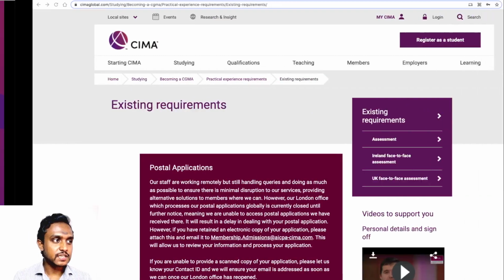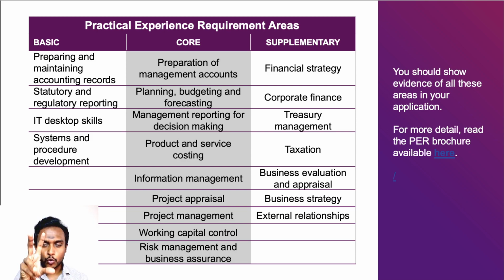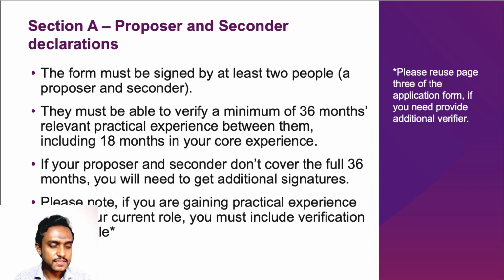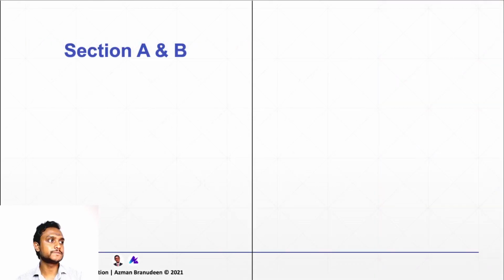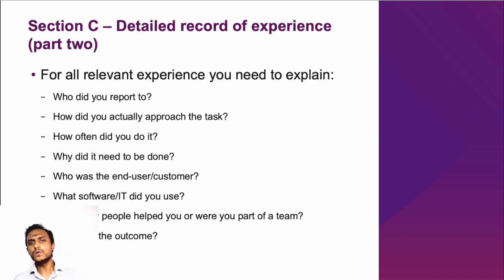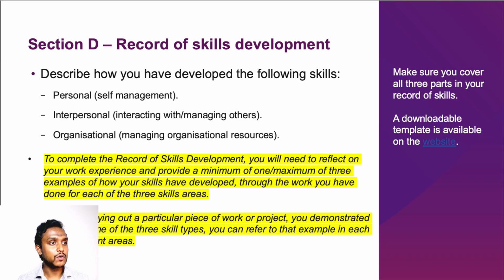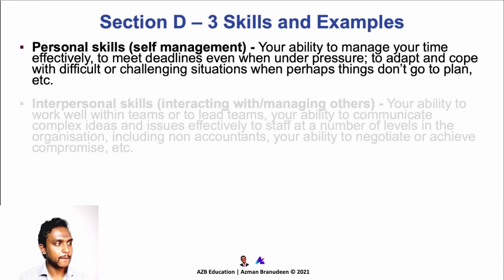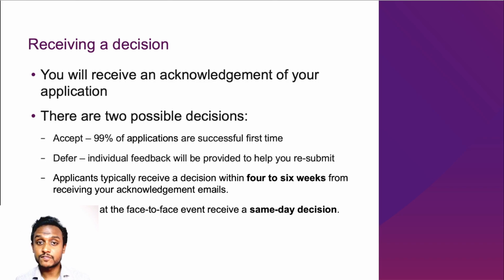Everything about CIMA PER - Existing Method | CIMA Practical Experience Requirement | PER Consult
Here we discuss in detail about the CIMA PER - Existing Method Requirements. Hope this clarifies all you need to know. My Best Wishes to you all!
If you wish to get my CIMA PER Review & Consult and Application reviewed please use the below link and, I will support you clear the paper.
Easily download & Review all the information & guidelines about all 3 Methods from one single location via the below link.
If you wish to take the CIMA SCS Exam in August 2021,  Registration Link is given below!
Herewith I explain how if you start now, especially with the OTQ Syllabus Revision, the entire journey will be smooth sailing.
You can register now and get access to all the OTQ content to start studying now.
If you want get coached and work with me to prepare for your SCS, through a world-class and proven program and complete your CIMA journey, you can join my current CIMA SCS with AZB Coaching Program!
You can also visit my official CIMA SCS Website to choose from among the 4 options to get started right away be registering for an upcoming session.
Check out the complete Introductory Session for the May 2021 Exam's CIMA SCS with AZB Session  here, held on the 3rd April, 2021.
I am using my YouTube channel as a medium to support students who are scattered around the globe with the genuine hope that during these troubled times, you may find use of this.
Check out my Facebook reviews page to see what some of my esteemed and humble learning partners have to say about the process of working with AZB, aka Azman Branudeen at the FB Reviews Link (below).
Do let me know of any specifics you want me to touch on, with respect to any of the Strategic Case Study related areas. Because I am the best in the game, and when I am not, I figure out how to become the best. Just like how life works! Keep Learning and Keep Living!
As time permits I do try to upload relevant content for students and their personal development. AZB is committed to collaborative development efforts for students around the world.